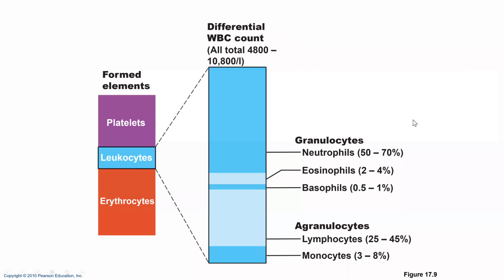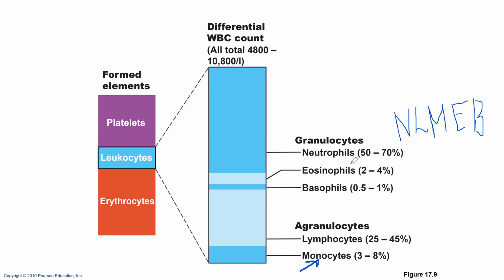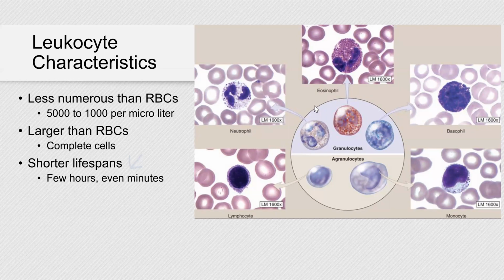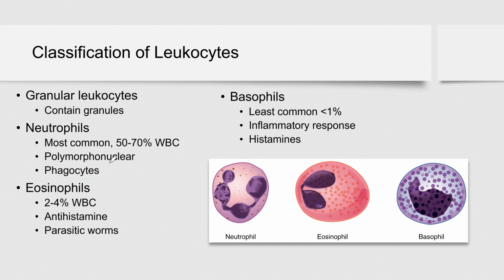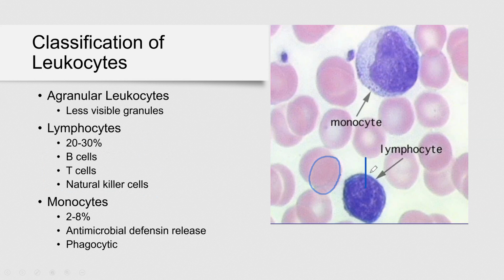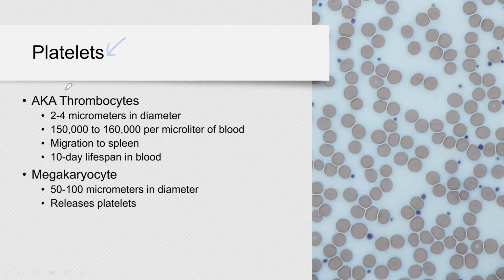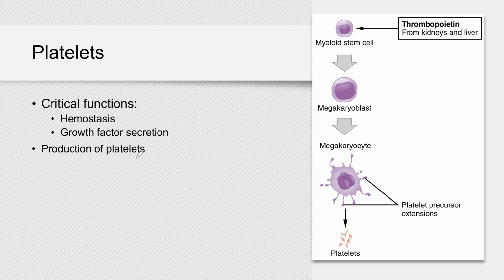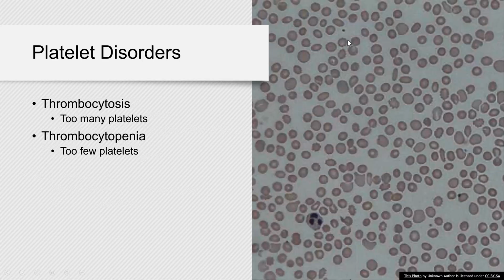Blood, Part 2